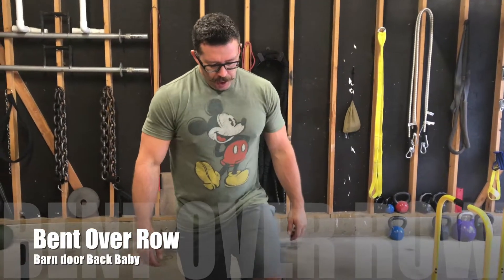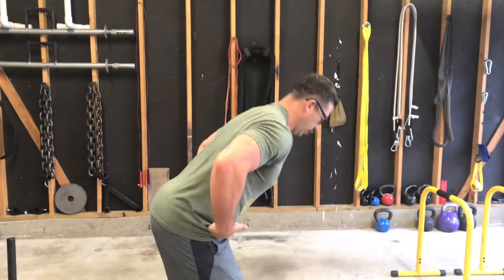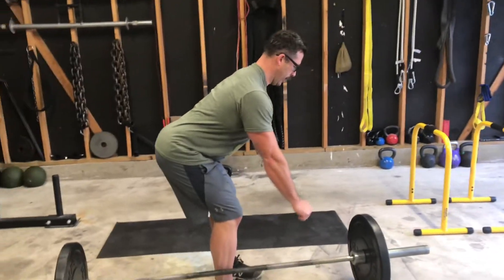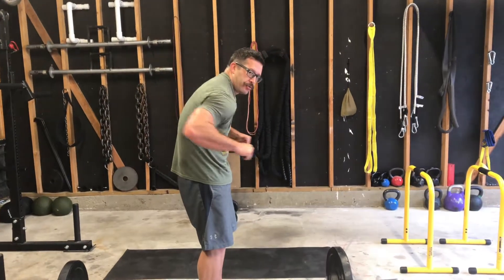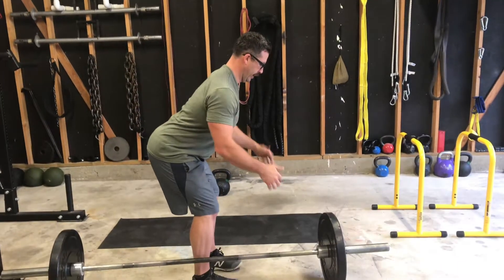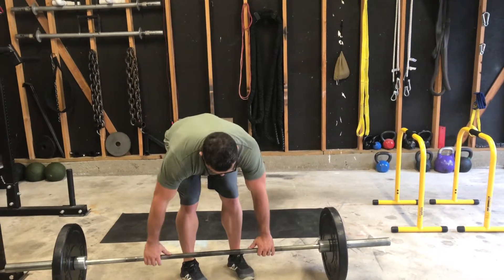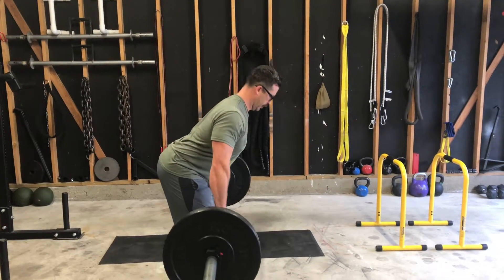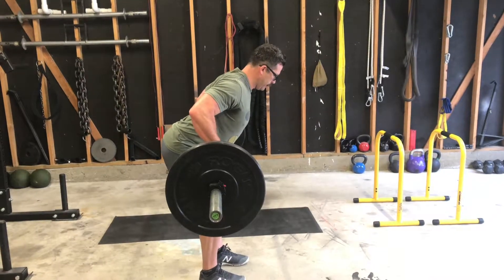DOKOS Bent Over Row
This video is about DOKOS Bent Over Row